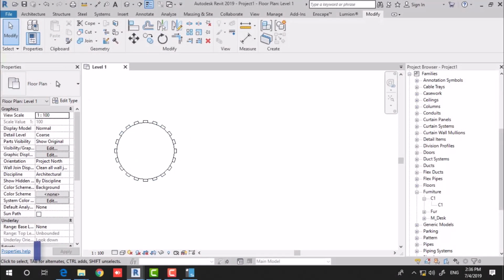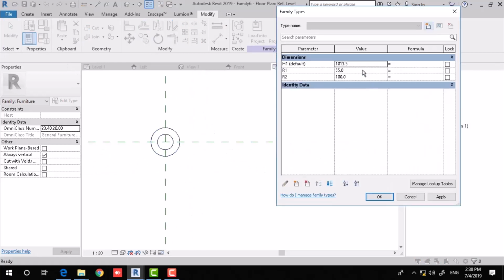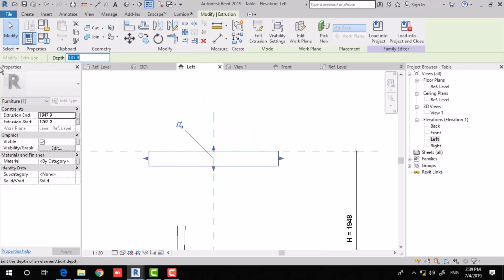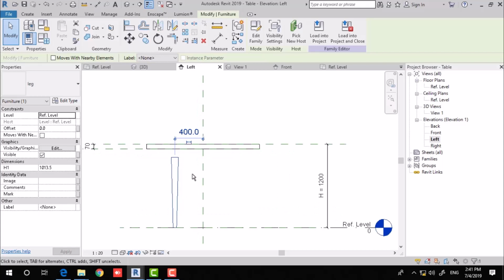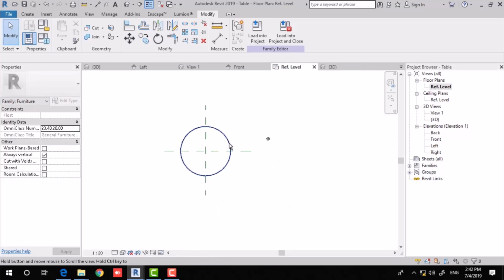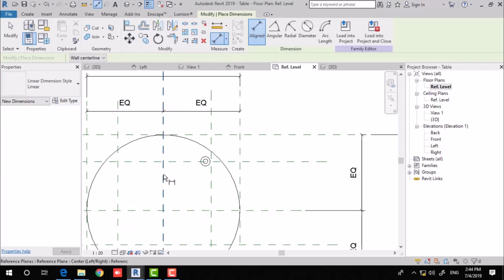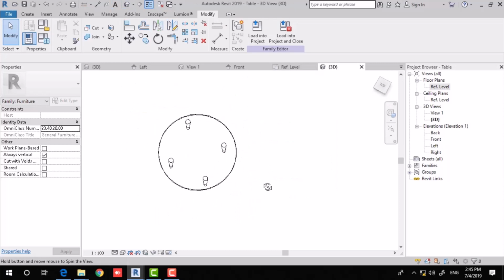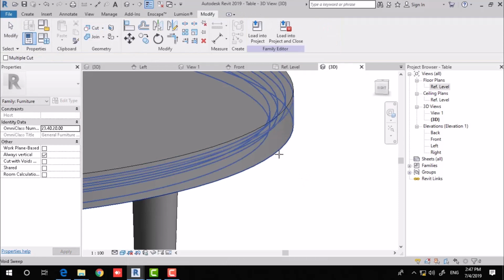Family Expert Masterclass-session 12: Example ; Modeling a Round Table with Round Base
This course focuses on advanced techniques for creating Revit families tailored for professionals. It emphasizes the intelligent and efficient modeling of project components, starting with the significance of nested families using a shelf example. Practical and complex instances demonstrate nested families in real projects, highlighting the transformative power of parameterizing family types, leading to the creation of Mega Families. The importance of Share Parameters is addressed through illustrative examples, underlining their crucial role in crafting professional-grade families. The course offers comprehensive insights into other practical aspects based on real-world experiences.

Join us now to master the best and most specialized Revit families, becoming a professional BIM modeler.

🎁 SURPRISE GIFT!